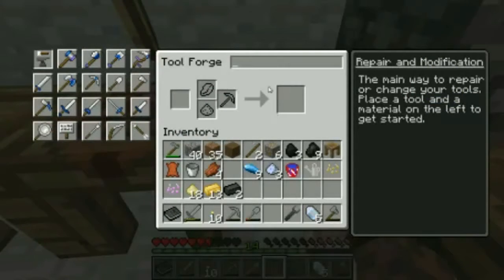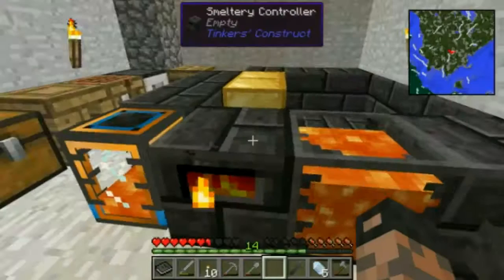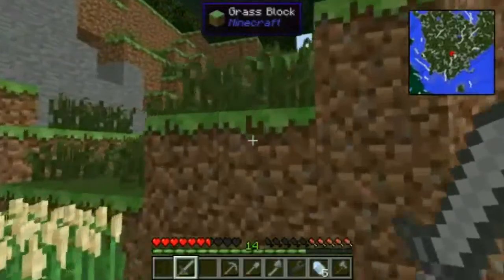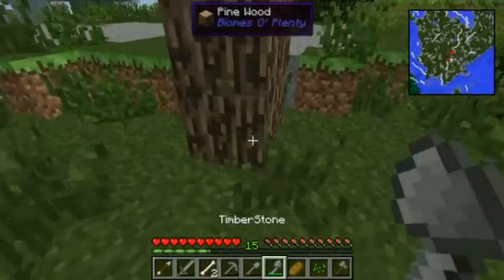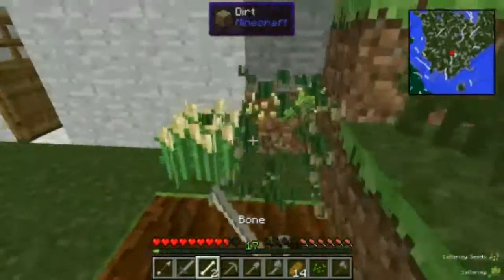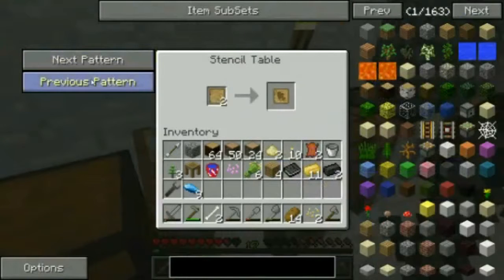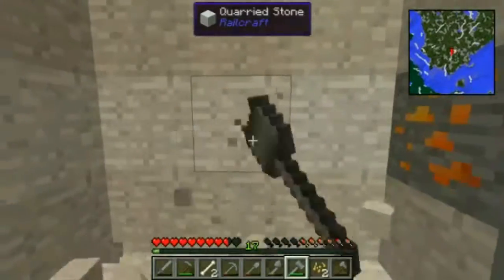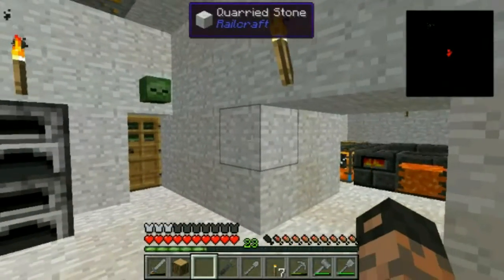WIFLP - Minecraft FTB DireWolf20 1.6.4 - Ep4 Things went wrong x.x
Ep 4, things looked like all was well until i did an update and it all messed up. I'll try again with making this into a cool series but we will see how that turns out in the end.